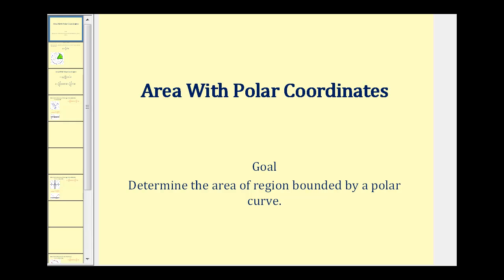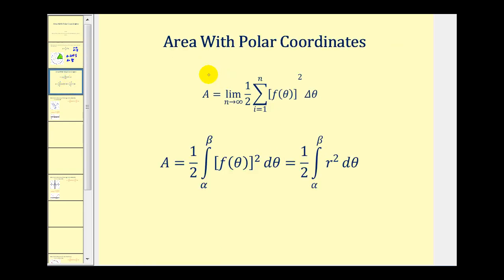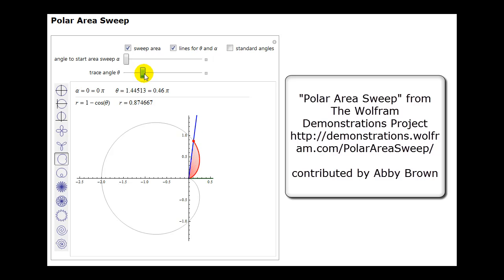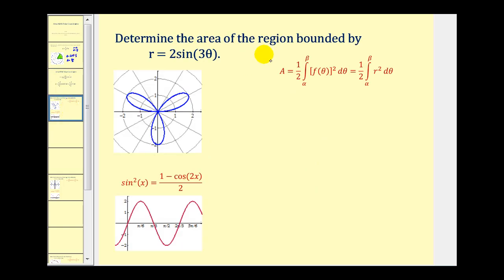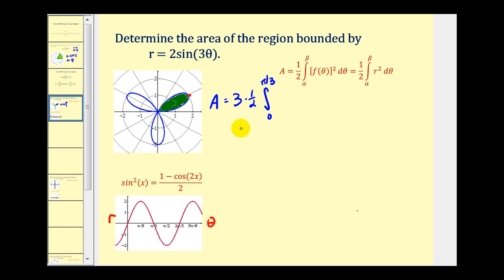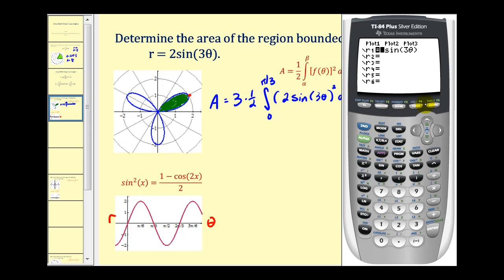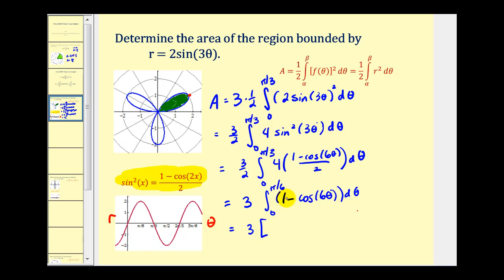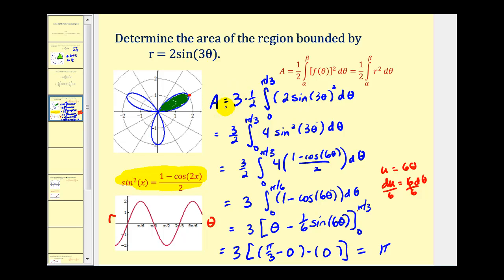Area Using Polar Coordinates - Part 1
This video explains how to determine the area bounded by a polar curve.